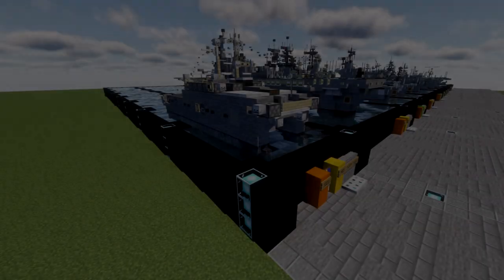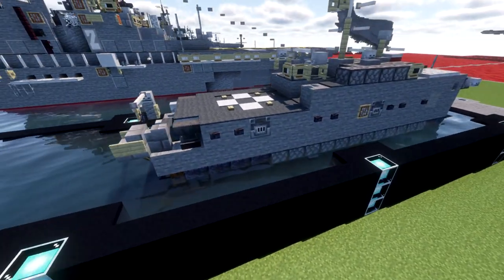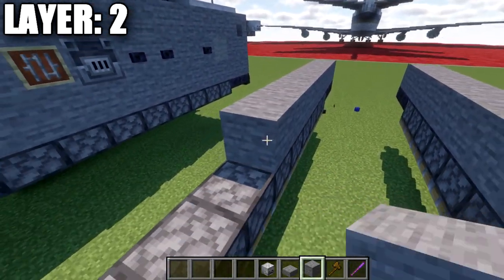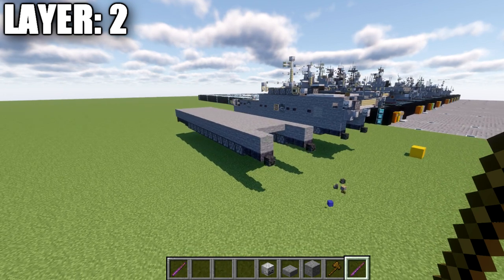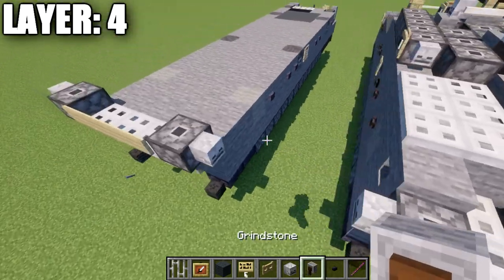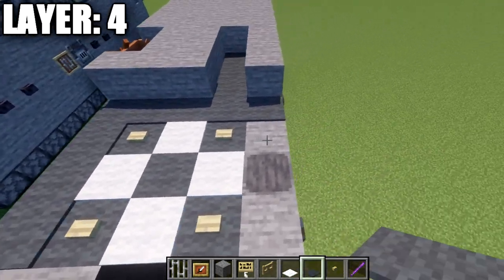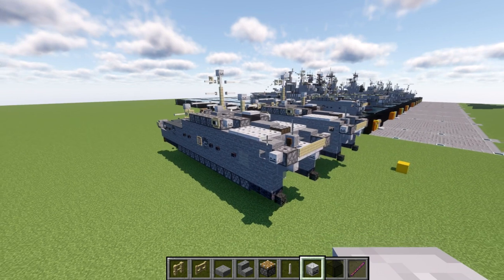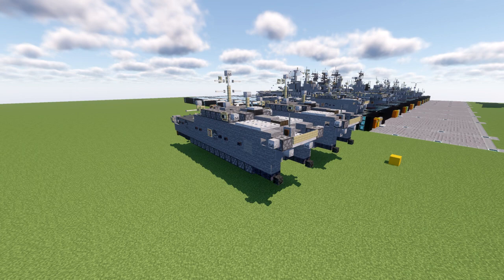Minecraft: USNS Spearhead | Spearhead-Class Expeditionary Fast Transport Tutorial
HELLO LADIES AND GENTLEMEN! Welcome back to another Minecraft tutorial. Today we will be building the USNS Spearhead Spearhead-Class expeditionary fast transport. Enjoy the tutorial!

►Introduction: (0:00)
►Layer 1: (3:00)
►Layer 2: (5:00)
►Layer 3: (6:50)
►Layer 4: (9:58)
►Layer 5-9: (13:24)
►Outro: (17:22)

CURRENT SUPPORTERS:
►$25:
-Brock Cherry
-Derek Frost Westbrook
-Jagdtiger
►$15:
-Arsene Lupin III
-Lord Shaxx
-The Grand Pope
►$10:
-Archduke Beck
-Cayde 6
-Inspector Koichi Zenigata
-Owen Brost
-Simon Riley

TEXTURE AND SHADERS PACKS:
►Texture Pack: Minecraft Default Pack
►Shaders Pack: Continuum 2.0
►Game Version: 1.18.2